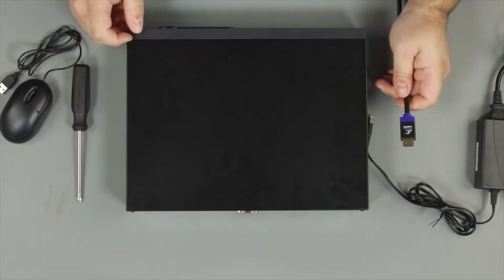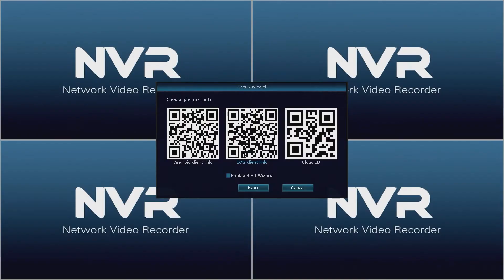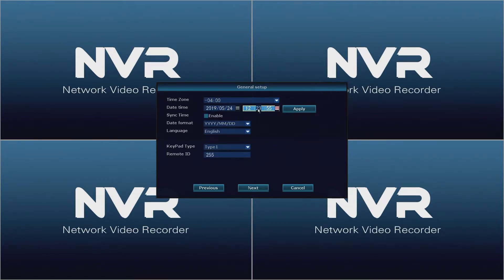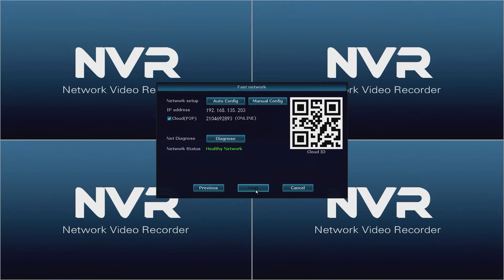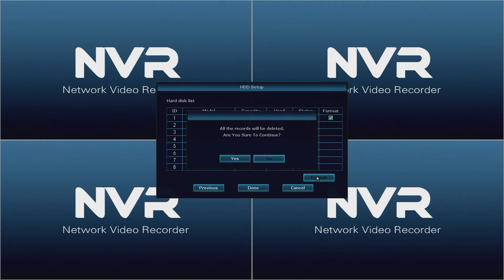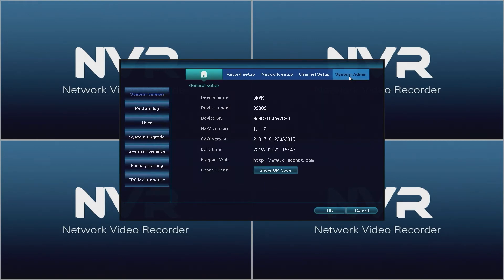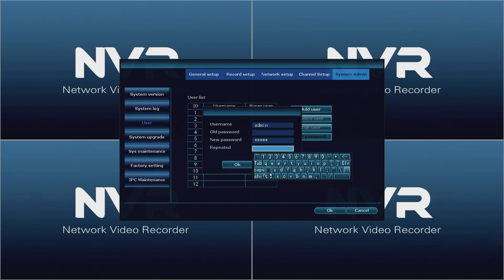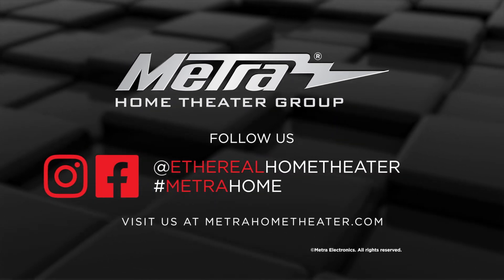How to Set Up a Spyclops NVR Surveillance System - Metra Home Theater Group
The Metra Home Theater Group tech team shows installers step-by-step how to set up a Spyclops NVR (Network Video Recorder) system. These steps include formatting the hard drive for recording and securing the system with a password.